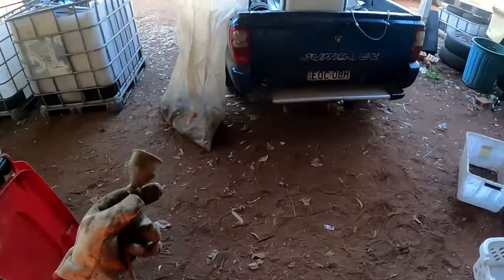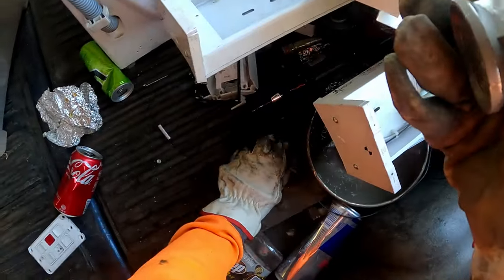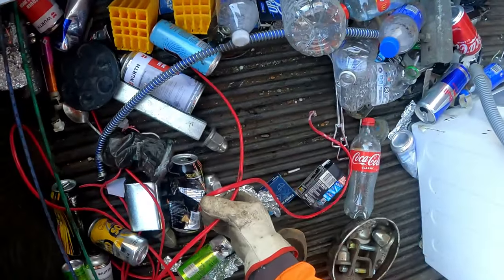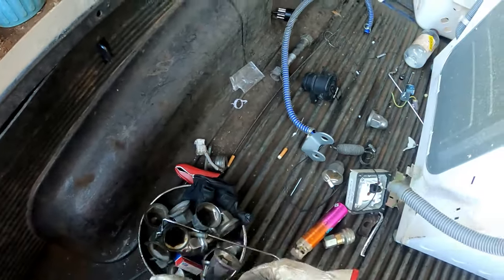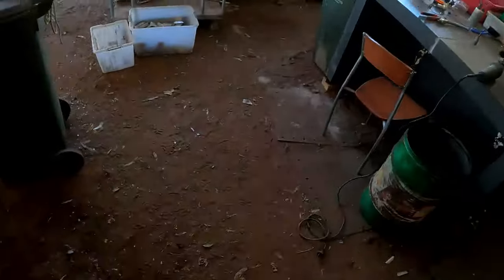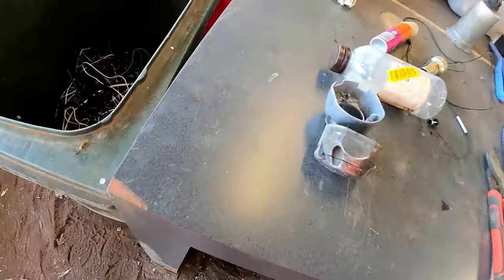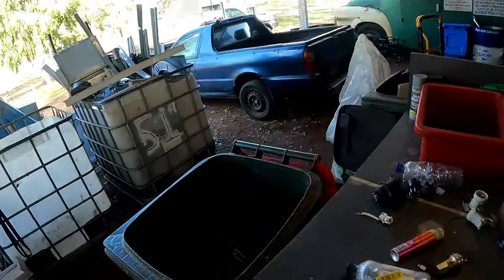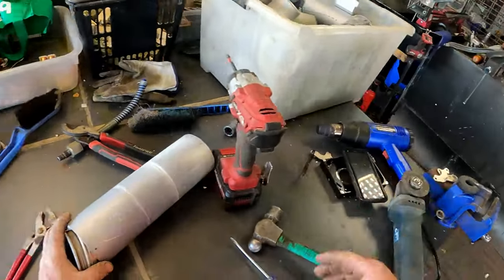Dumpster Diving Cast Alloy Massive Lights Follow Up { I Learnt Something}